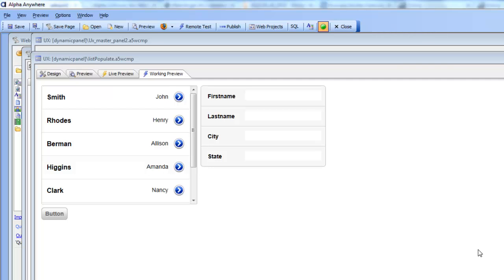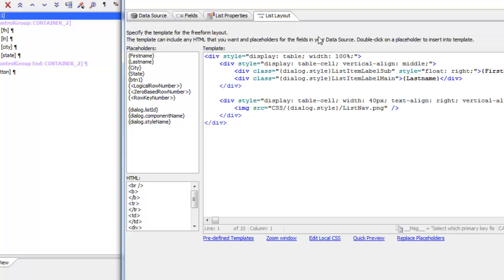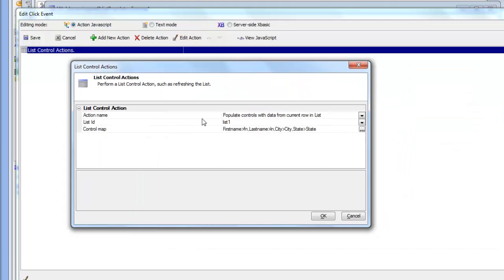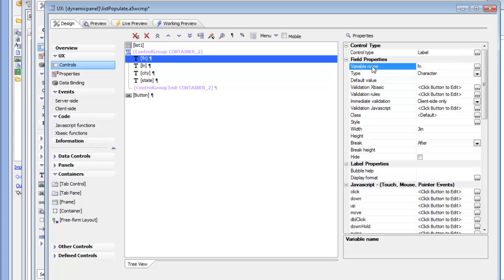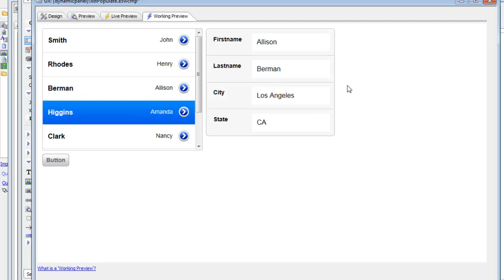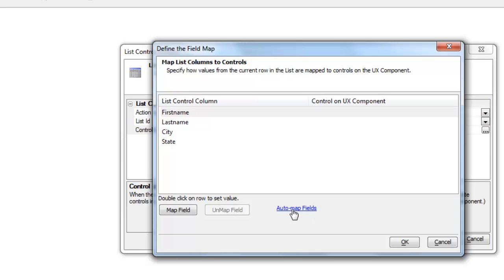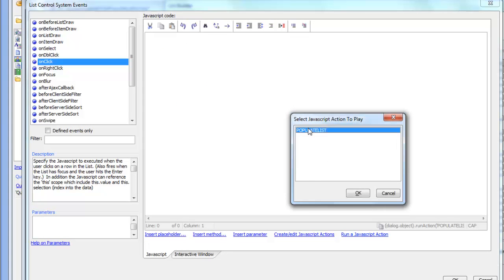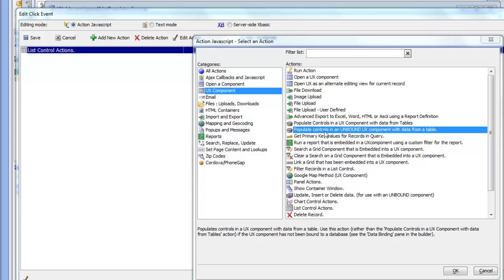AA List Control - Populate Controls on a UX Component with Data from Current Row in a List Control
UXL_V12--39 Alpha Five V12  UX POPULATE controls with listdata

When working with a List control, a common requirement is to populate other controls on the UX component with data from the current row in the List. This is easily accomplished using a built in action in Action Javascript. This video shows how this is done.